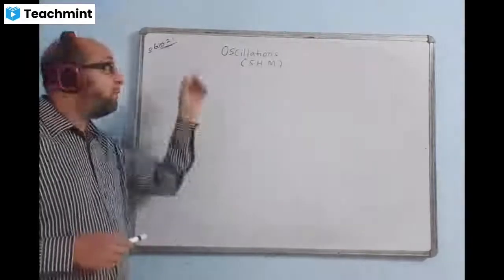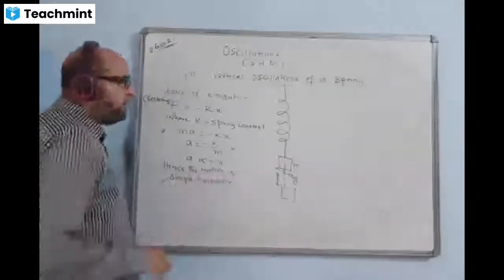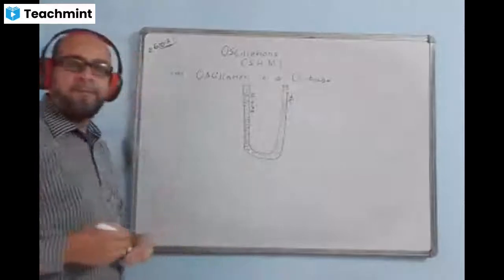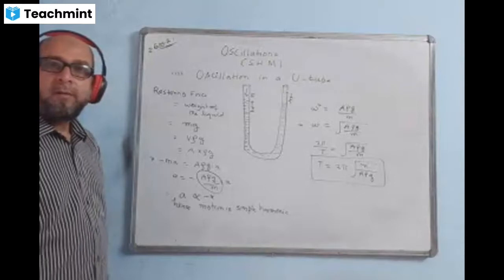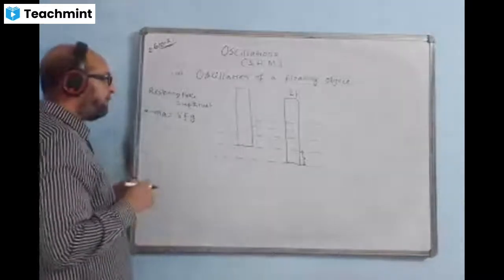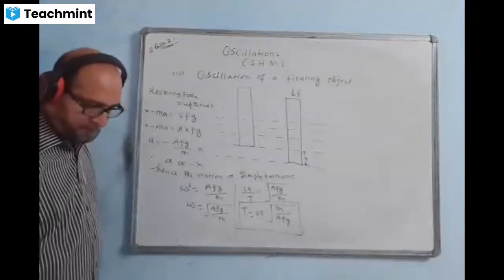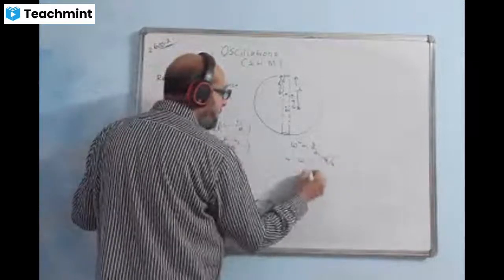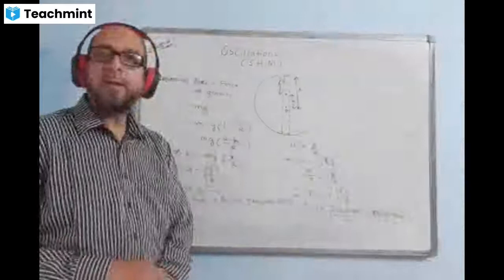Oscillation,Video3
Please find my classroom details below :
Classroom Name: 11PHYSICS
Subject: Physics
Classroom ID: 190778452